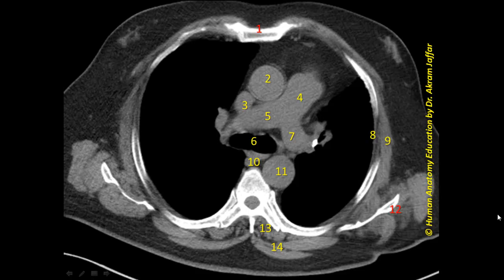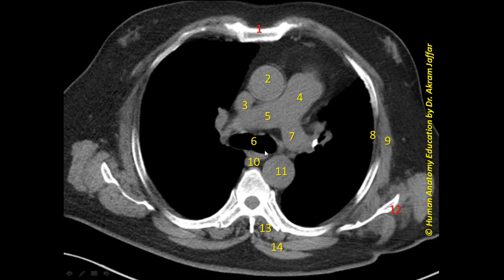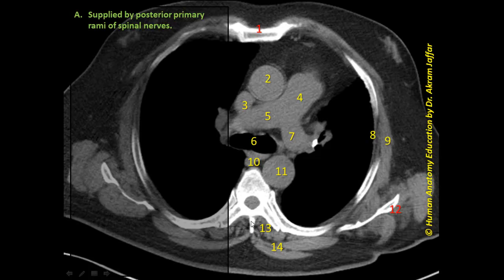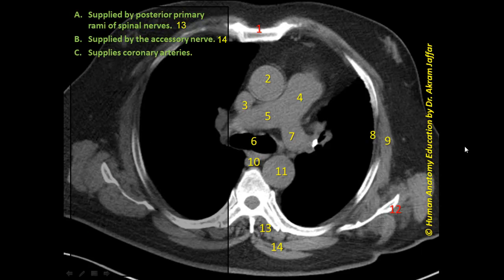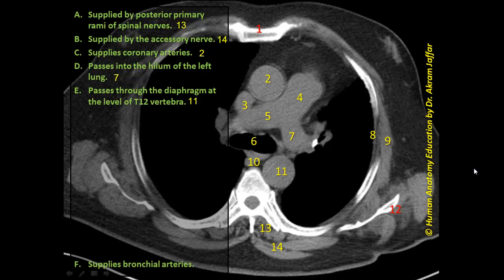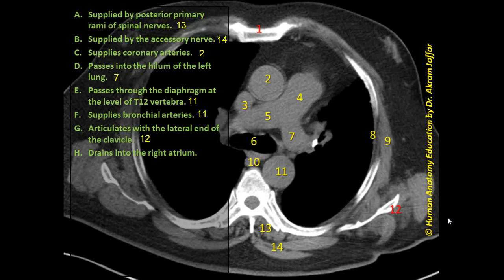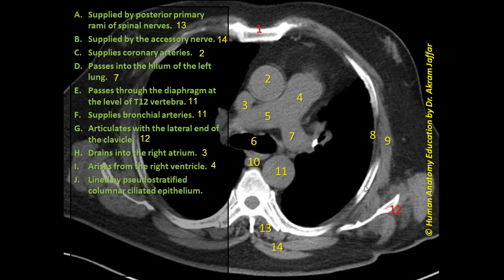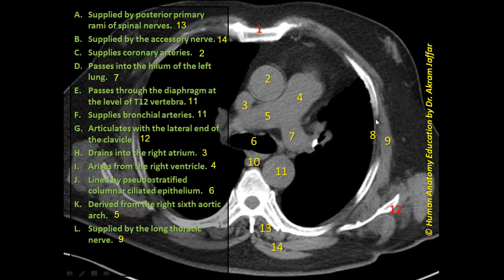Identifying axial CT at the superior mediastinum